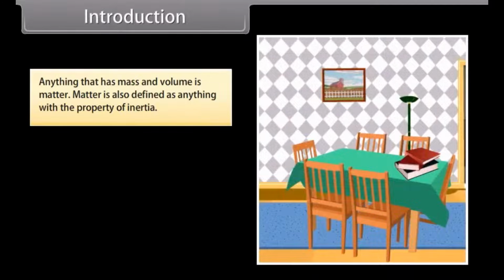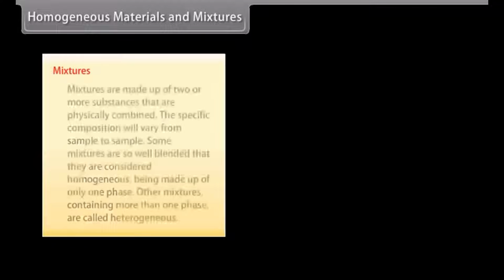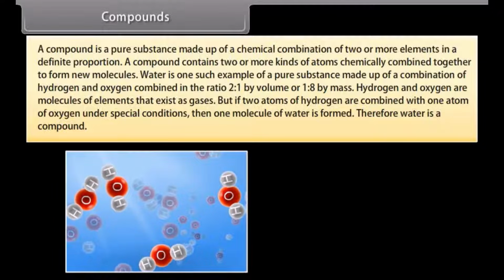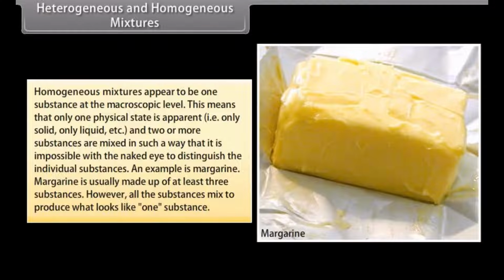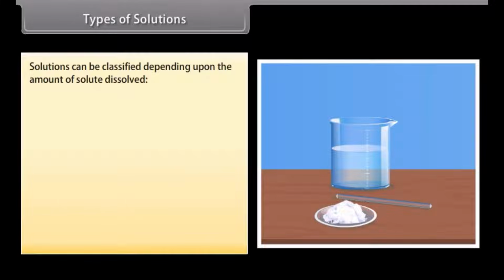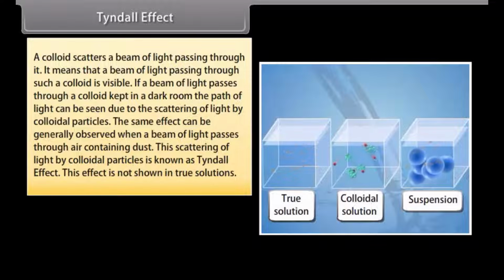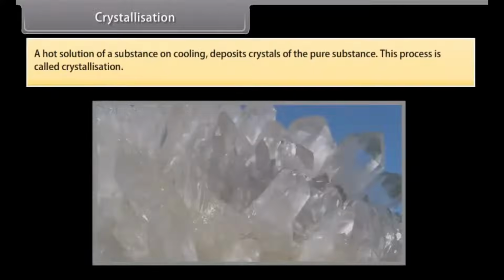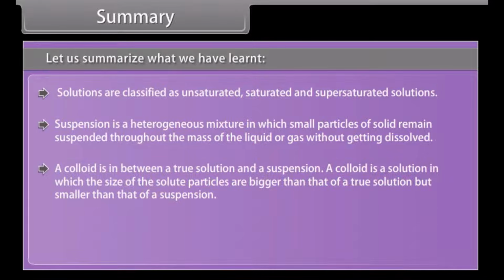CBSE Class 9 || Chemistry || Is matter around us pure || Part-I || Animation || in English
CBSE Class 9 || Chemistry || Is matter around us pure || Part-I || Animation || in English @digitalguruji3147

class 9 is matter around us pure
class 9 is matter around us pure one shot
class 9 is matter around us pure notes
class 9 is matter around us pure explanation
class 9 is matter around us pure revision
class 9 is matter around us pure exercise
class 9 science is matter around us pure
class 9 science is matter around us pure explanation
class 9 science is matter around us pure exercise
class 9 science is matter around us pure notes
class 9 science is matter around us pure in english
class 9 chemistry is matter around us pure
class 9 chemistry is matter around us pure one shot
class 9 chemistry is matter around us pure explanation
class 9 chemistry is matter around us pure notes
class 9 chemistry is matter around us pure revision
is matter around us pure class 9 in english
is matter around us pure class 9 animation in english
is matter around us pure class 9 one shot in english
class 9 chemistry chapter 2 is matter around us pure full explanation in english
is matter around us pure class 9 english medium
class 9 is matter around us pure animation
is matter around us pure class 9 3d animation
class 9th is matter around us pure animated